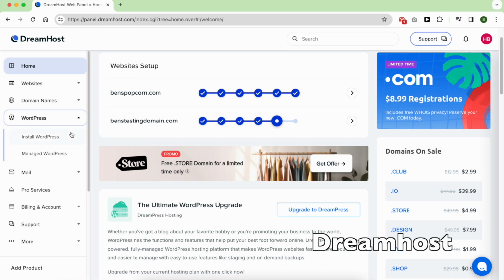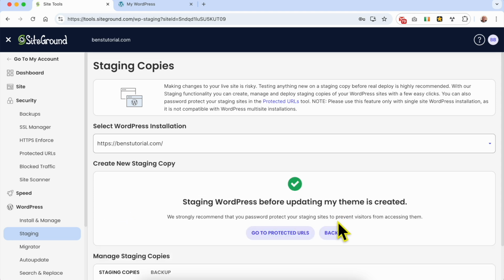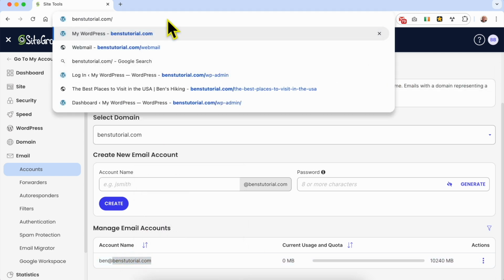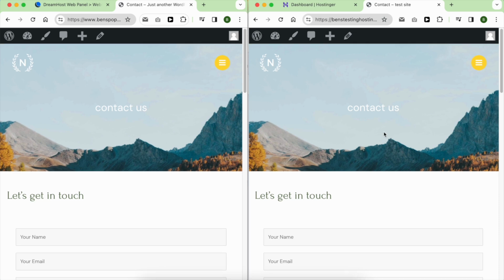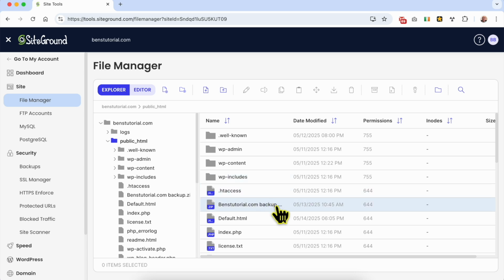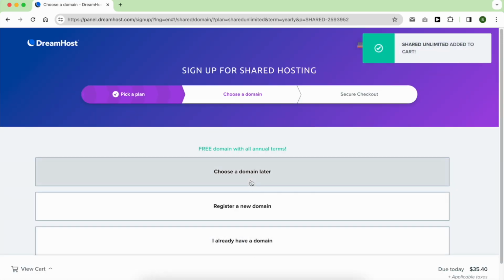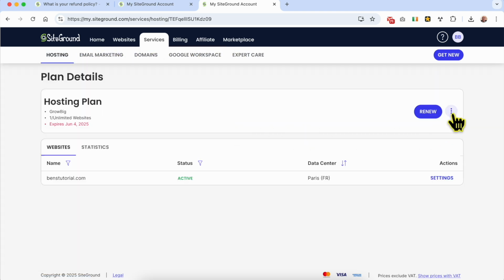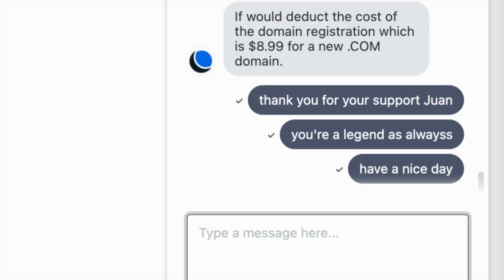DreamHost vs SiteGround: Which Hosting Is Better for You?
If you're choosing between DreamHost vs SiteGround, this comparison is for you! I’ve personally used both DreamHost and SiteGround, and in this video, I’ll help you figure out which hosting provider is better for WordPress, emails, backups, support, and performance.

Installing WordPress with both DreamHost and SiteGround is super simple, but each platform has its own unique features. For example, SiteGround’s staging feature helps you safely test changes before pushing them live, while DreamHost offers a 3-month+ money-back guarantee—which is rare!

In this DreamHost vs SiteGround comparison, I also cover:

Email account creation and webmail access

Backup and restore options (free and paid)

WordPress optimization tips for DreamHost users

Customer support experiences with DreamHost and SiteGround

Refund policies and hidden cancellation processes

Whether you want to build a WordPress blog or an online business website, understanding the pros and cons of DreamHost vs SiteGround can save you time, money, and headaches.

So, should you choose DreamHost or SiteGround? Watch this full review and see which one fits your needs better!